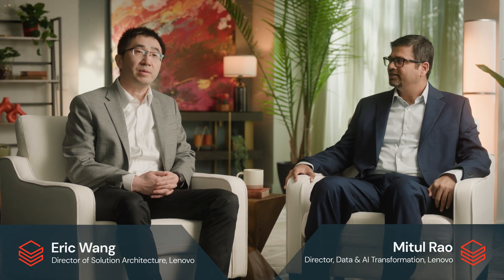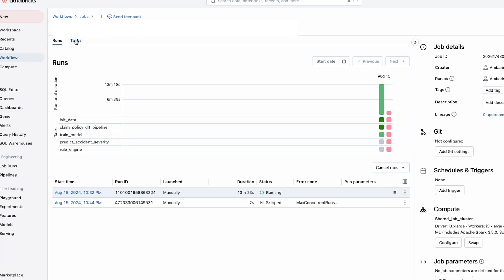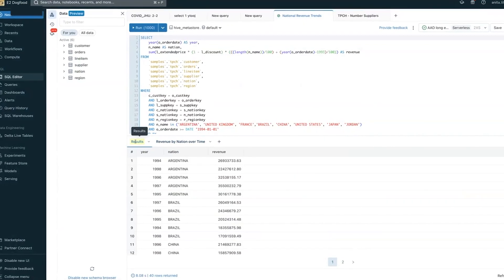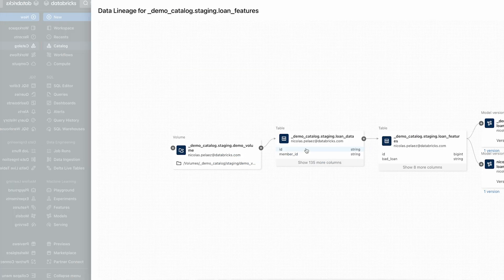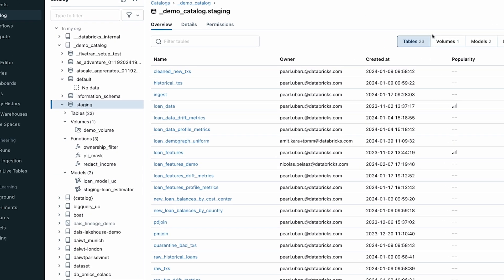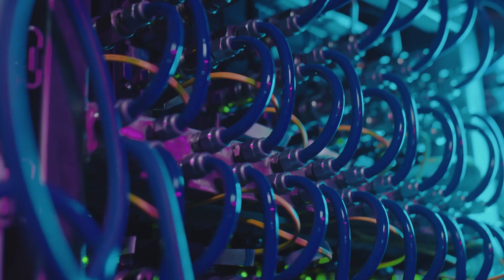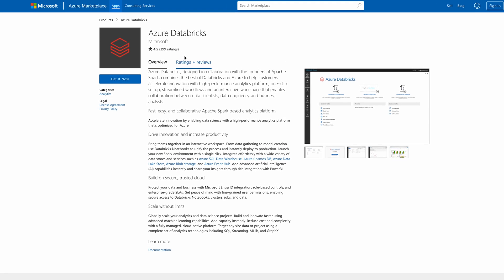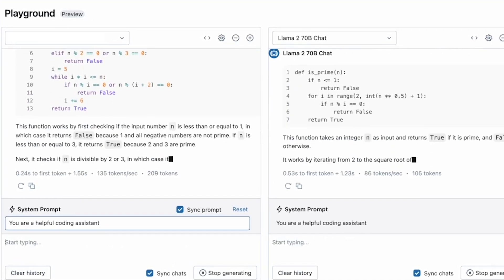Lenovo Expands Global Operations, Cuts Costs with the Databricks Data Intelligence Platform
Lenovo unified data and streamlined global supply chain operations with the Databricks Data Intelligence Platform. By consolidating multiple silos and using Databricks SQL, Unity Catalog, and Azure Databricks, Lenovo improved efficiency, reduced costs, accelerated model deployment, and enhanced governance. The platform drives innovation in AI across Lenovo’s worldwide business.